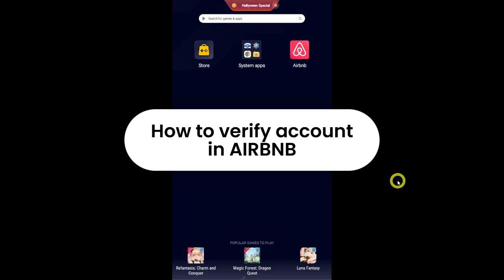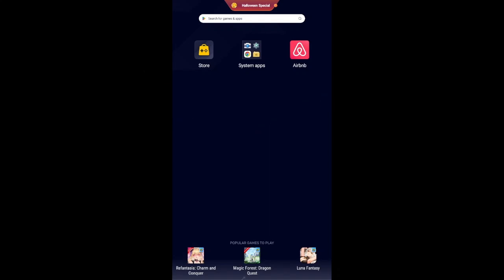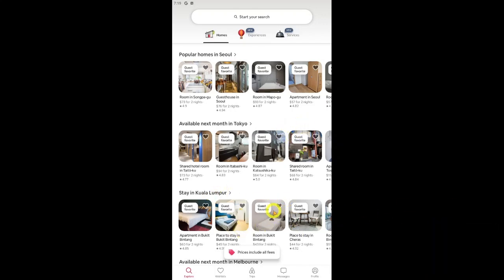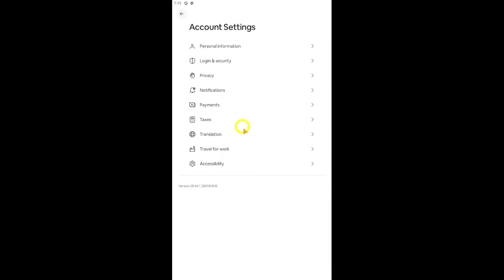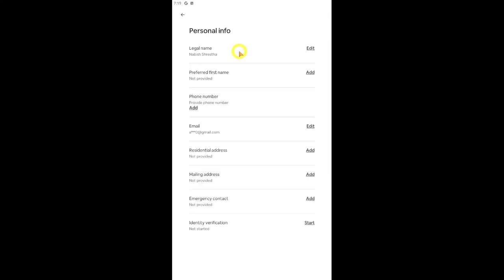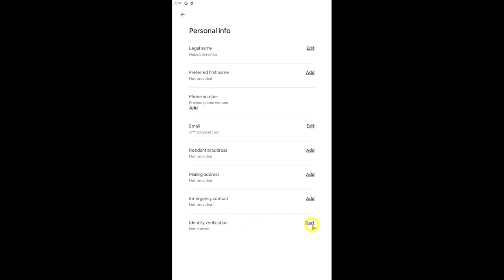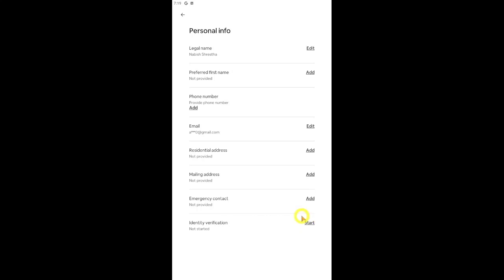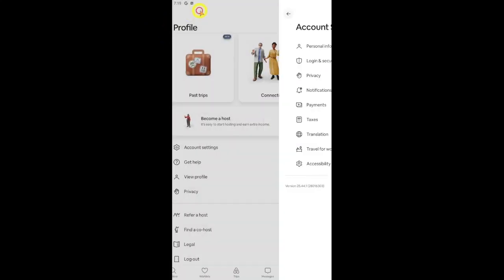How to Verify Account in Airbnb 2025?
Want to verify your Airbnb account for secure bookings? This guide walks you through the account verification process, including uploading ID, confirming your email and phone number, and completing any additional verification steps required by Airbnb. Ensure your account is fully verified for a safe and seamless experience.

✅ Watch now to learn how to verify your Airbnb account and start booking or hosting with confidence!